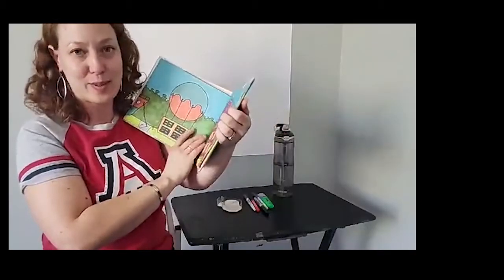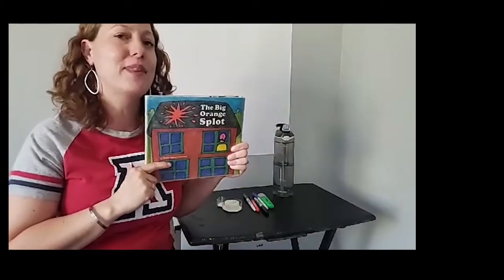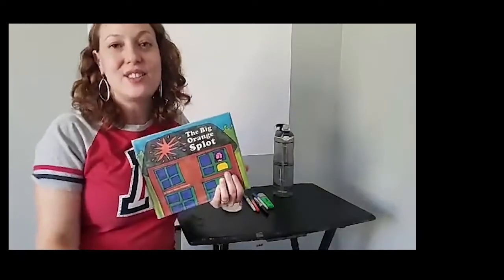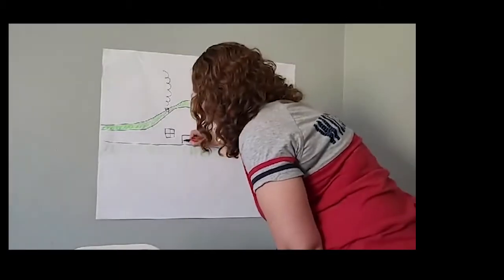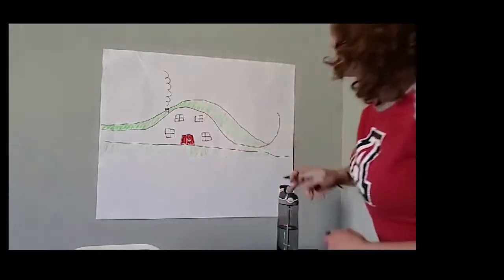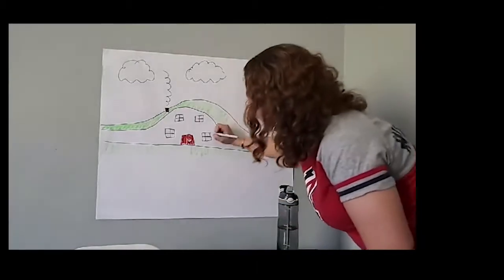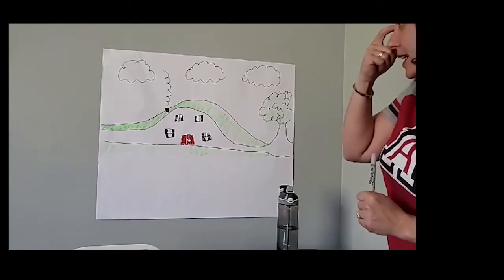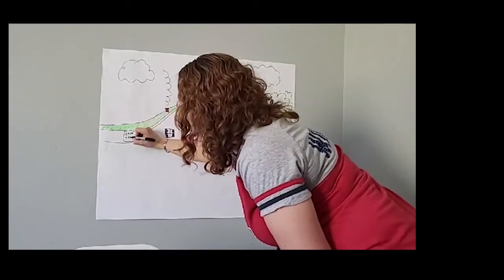Water Wise Storytime - The Big Orange Splot by Daniel Manus Pinkwater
Book reading with activity!  Great for almost any age.  Join the UA Water Wise Youth Program's Mrs. RED as she reads The Big Orange Splot by Daniel Manus Pinkwater - a colorful tale about following your dreams.